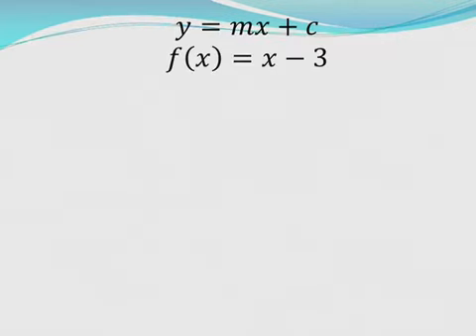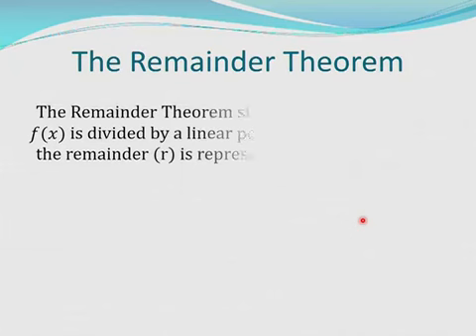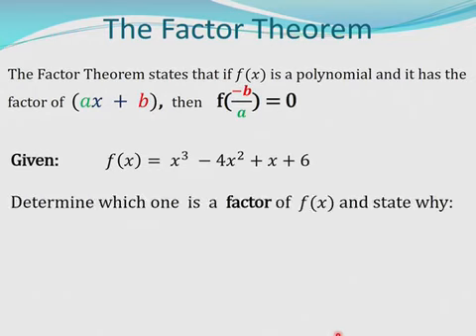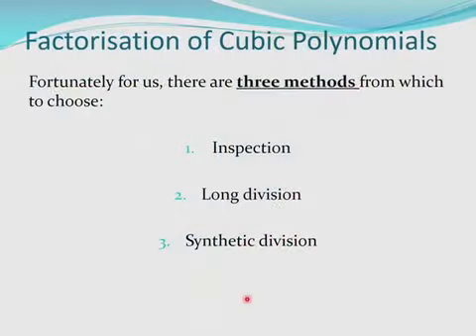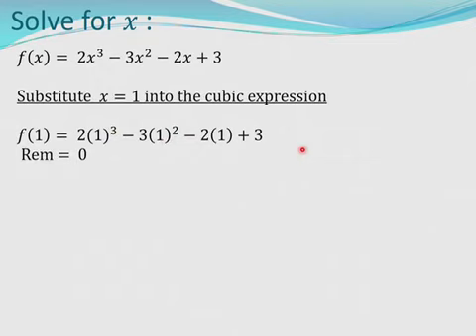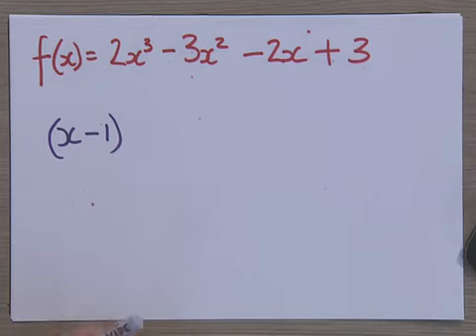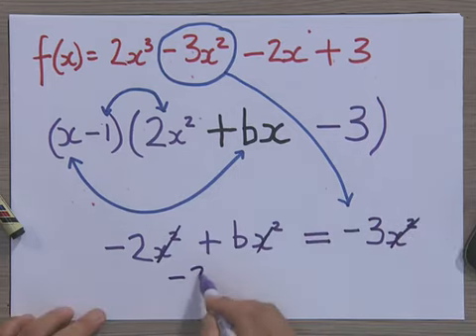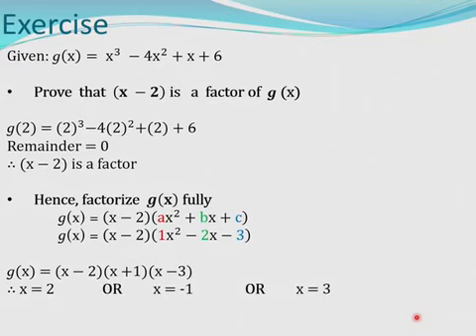Remainder and Factor Theorem